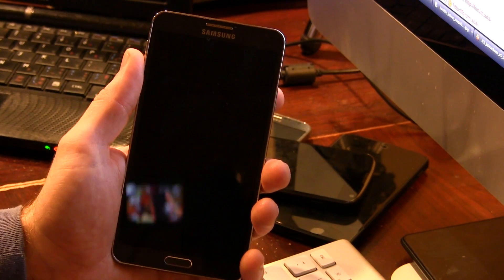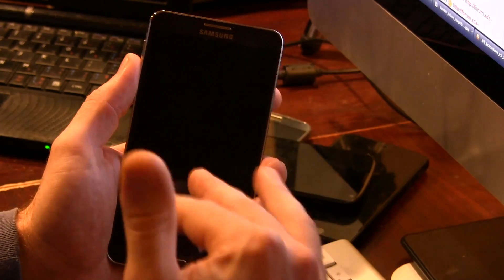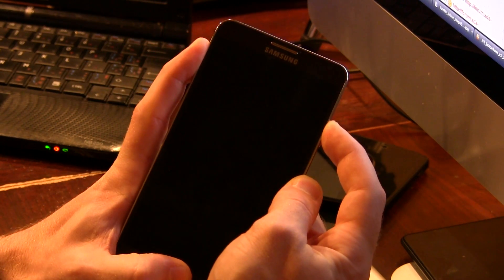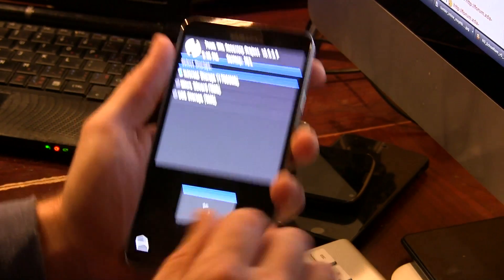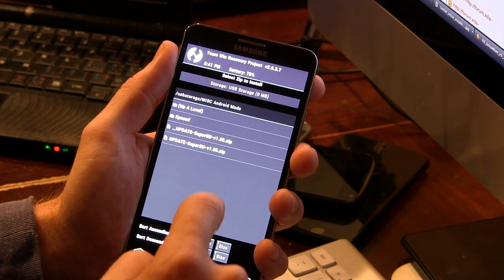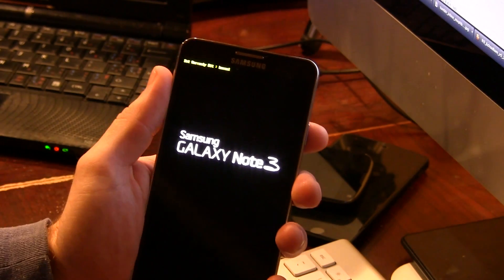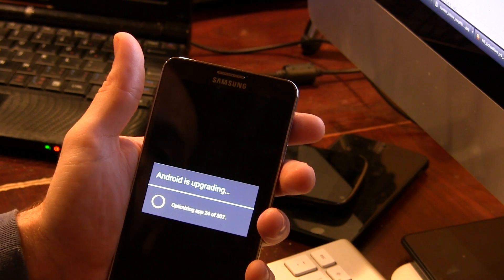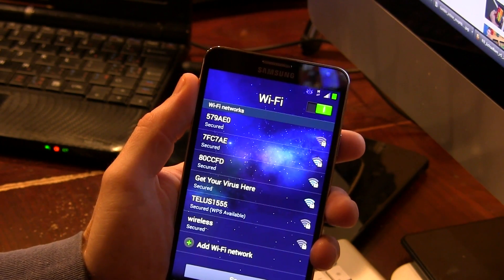ECHOE ROM v.5 For GALAXY NOTE 3 - HOW TO FLASH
How to flash ECHOE ROM for your Samsung Galaxy Note 3